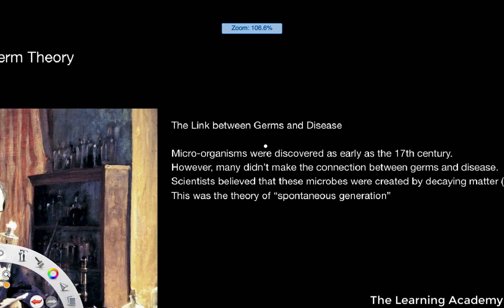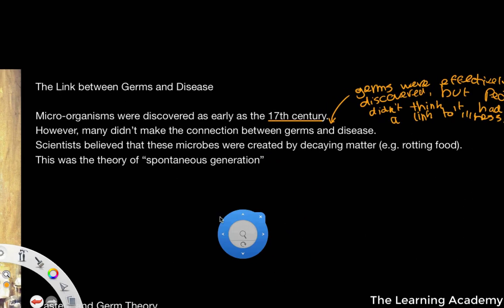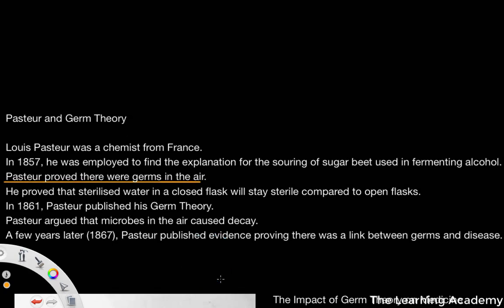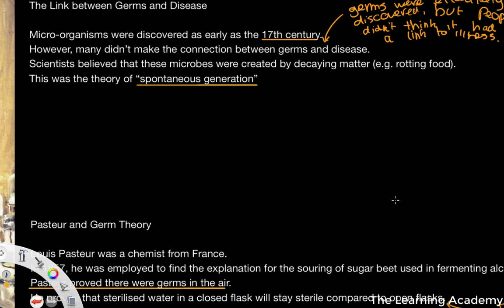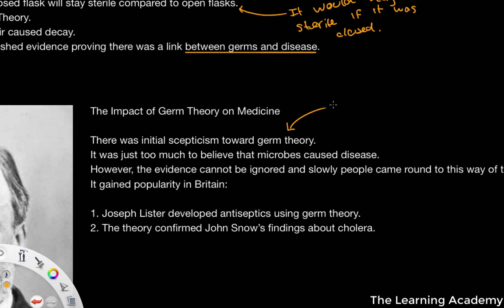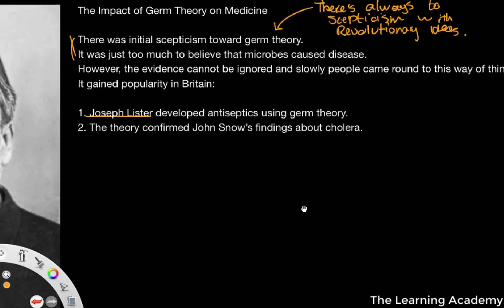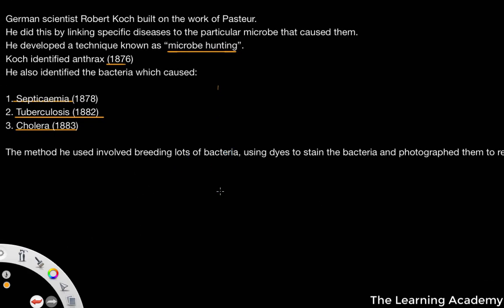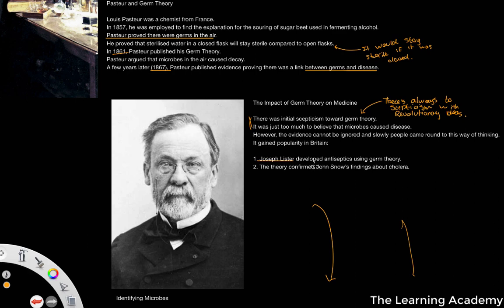Germ Theory - GCSE History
In this video we are going to look at one of the most important developments in Medicine, Germ Theory. Germ theory was one of the most important discoveries in medical history, and the discovery by Louis Pasteur.

GCSE History: Health and the People is a specific topic within the GCSE History curriculum in the United Kingdom. This topic focuses on the historical development of medicine and public health practices over time. It provides students with insights into how medical knowledge, healthcare, and attitudes toward health have evolved throughout history.

- D. Banham, Engaging with AQA GCSE (9-1) History Revision Guide: Health and the People, c1000-present day (Hodder Education, 2023).
- CGP Books, GCSE History AQA Topic Guide - Britain: Health and the People, c1000-Present Day (CGP Books, 2019).

gcse history, history, a level history, medicine through time, health and the people, germ theory, miasma theory, louis pasteur, 9-1 history,